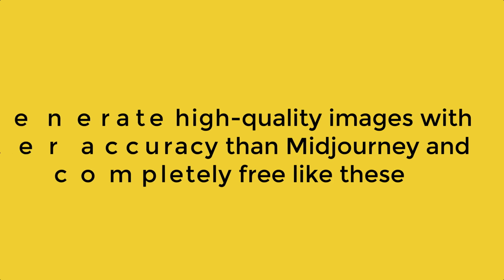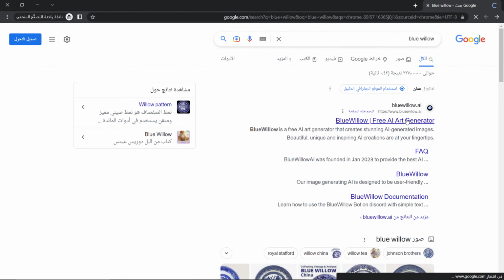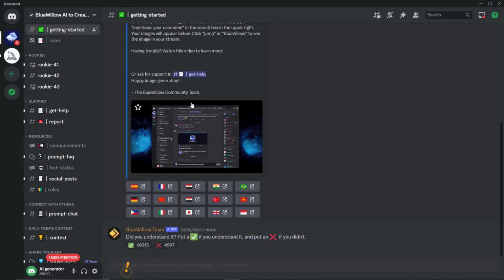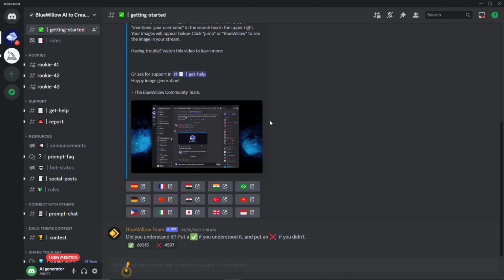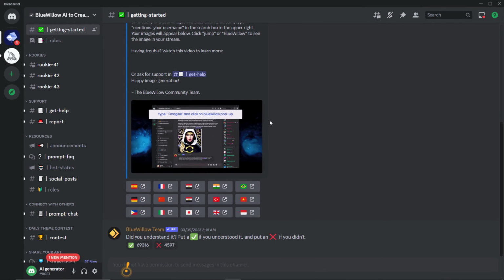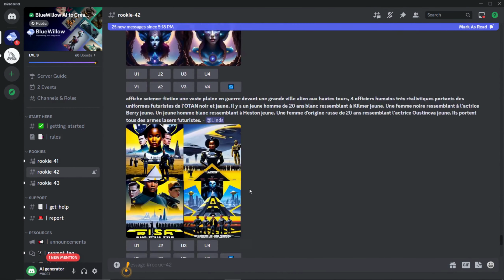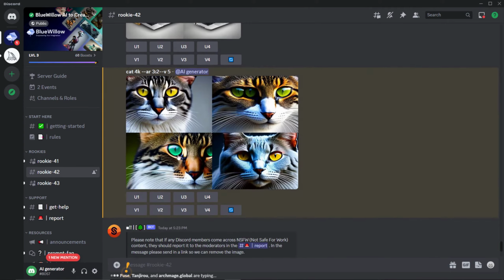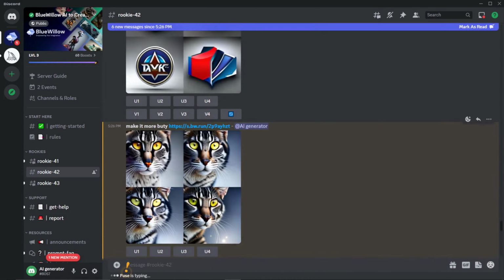AI Generated Images The Free Midjourney Replacement That Will Take Your Content to the Next Level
So let's Generated Images  by AI and take Your Content to the Next Level by The Free Midjourney Replacement

In this video, learn how to create your own AI avatar with cutting-edge AI tools and techniques. Our AI avatar was created using MidJourney, Chat GPT, ElevenLabels, and D-ID, and you'll see how you can use these tools to bring your own avatar to life. Get ready to explore the exciting world of AI and see what you can create!

text for blue willow:
A beautiful woman is sitting in a boat walking in a river and around the river there are many beautiful flowers and herbs and the sun is setting--ar 3:2--v 5

Video separation:
00:00 Introduction to the video
00:57 Login to the blue willow website
01:30 How to use blue willow
02:12 Choosing the images generated using blue willow
03:24 Creating images using the link, the image we want
04:09 Finale of the video

AI-Generated Images: The Free Midjourney Replacement That Will Take Your Content to the Next Level#AIgen